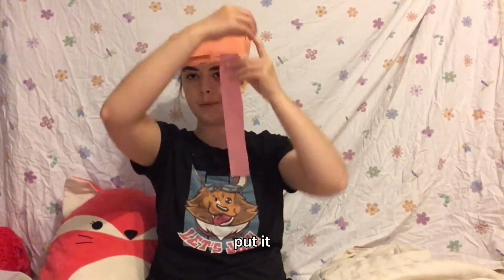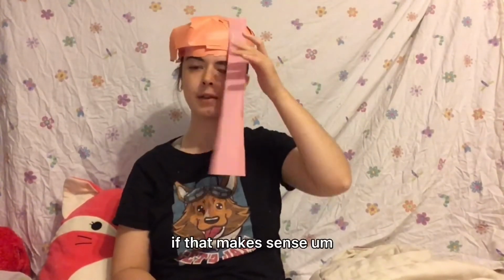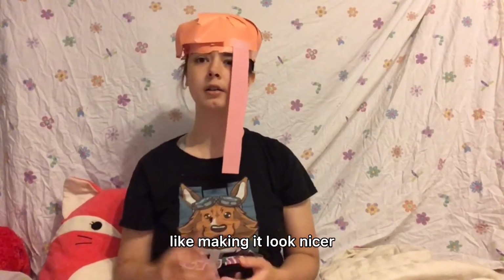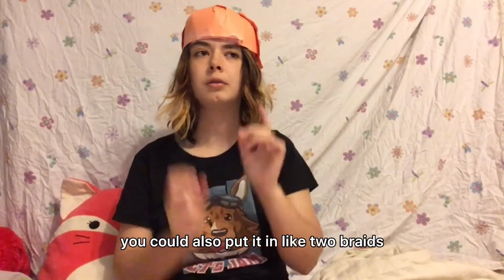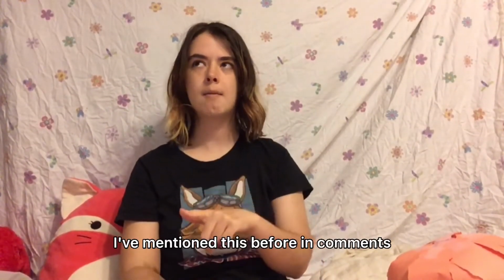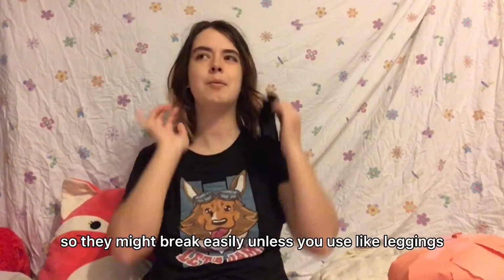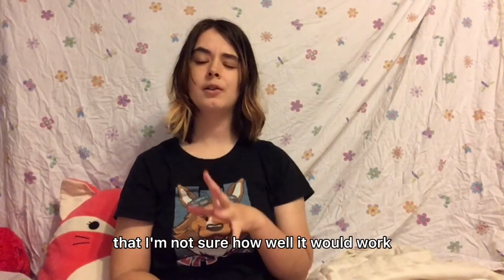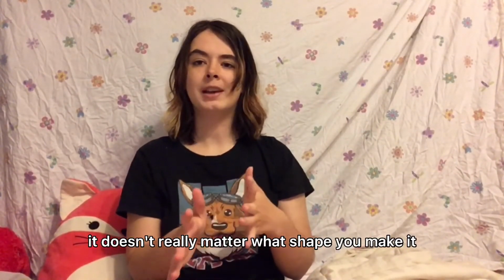Paper Wig Information (Re Upload)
Okay I’m pretty sure this is finally going to work! I hope this video is helpful and understandable! I’m happy to answer any questions!